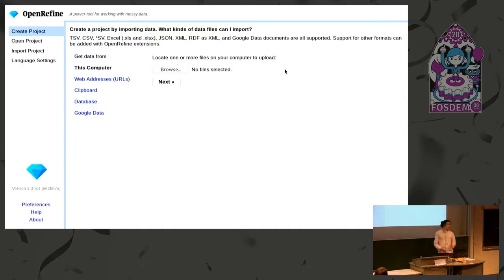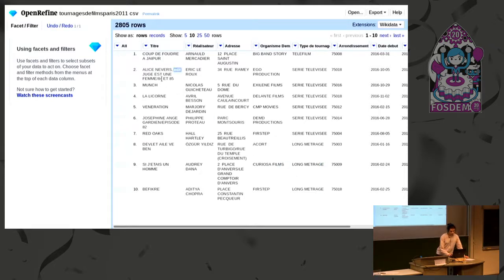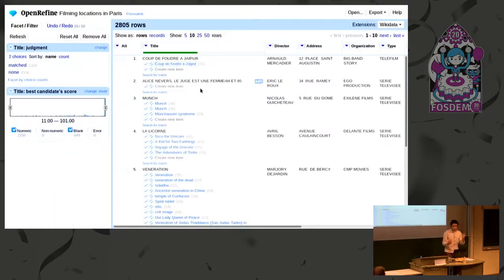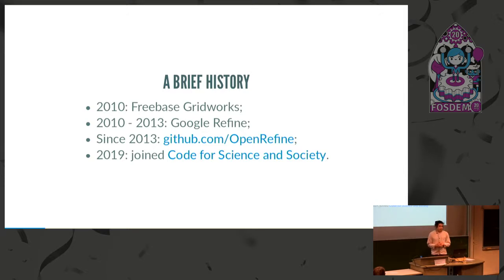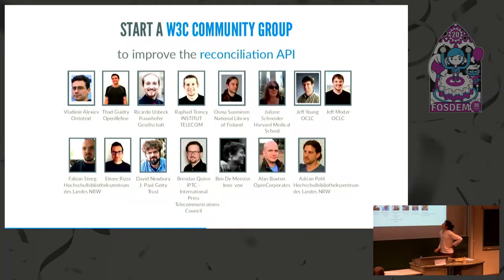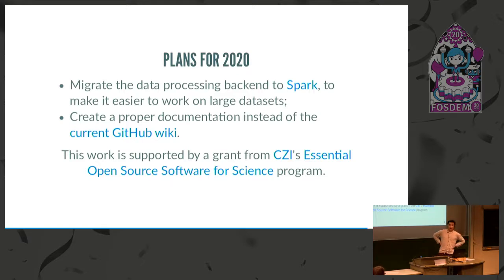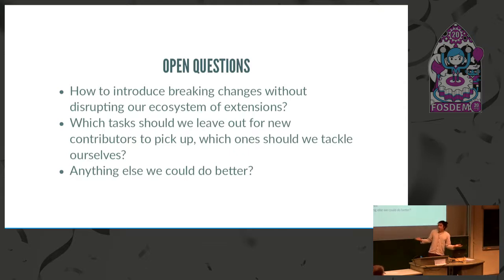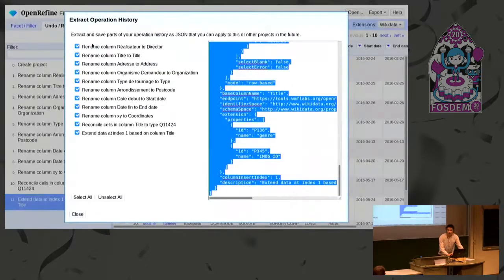Revamping OpenRefine a reproducible data wrangler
by Antonin Delpeuch

OpenRefine is a data transformation tool popular in many communities: data journalism, semantic web, GLAMs, scientific research… In this talk I give an overview of our recent efforts to revamp this project as it approaches its 10th anniversary. We are working on exciting improvements which should help alleviate some of the most salient issues faced by our users. My intention is not to lecture the attendance about how to deal with technical debt or to grow a contributor community - I instead seek feedback and spark discussions about our choices. Let us know what you think and help us take good care of this fantastic tool!

Room: AW1.126
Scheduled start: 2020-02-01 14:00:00